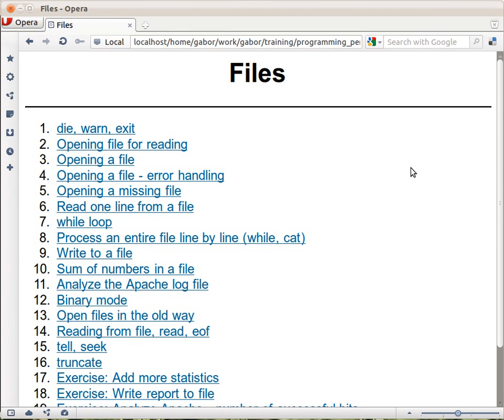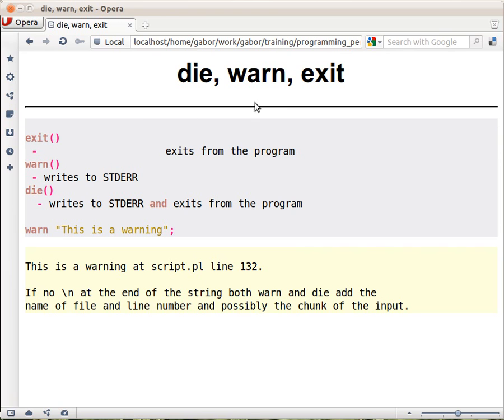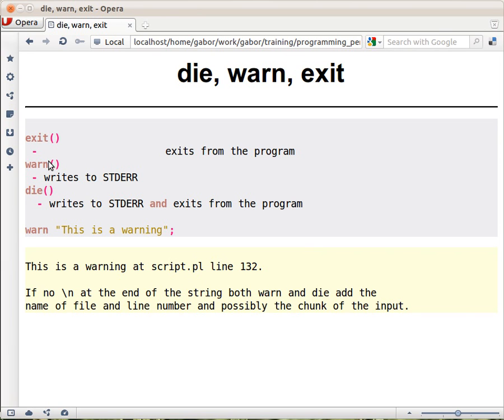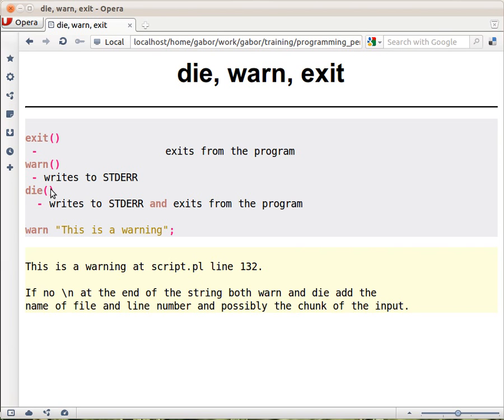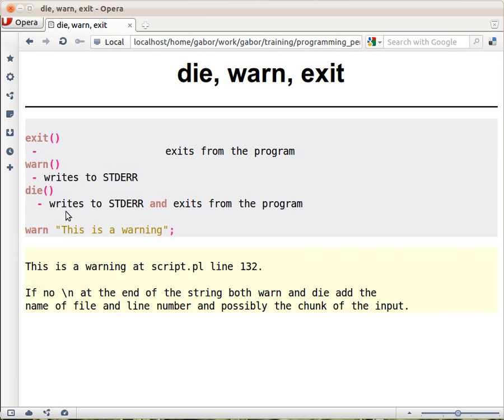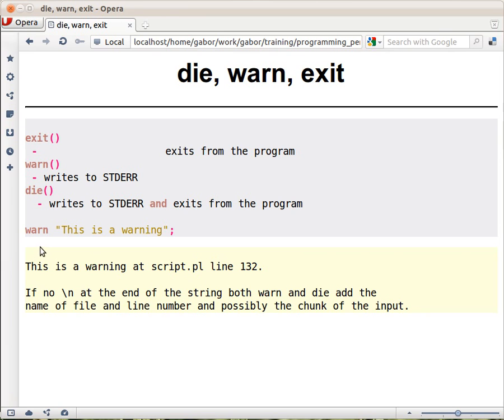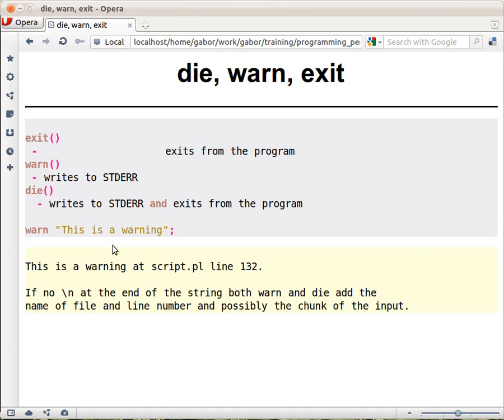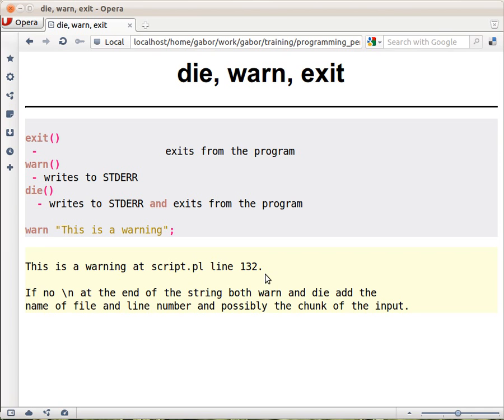Beginner Perl Maven tutorial: 3.1 - die warn exit